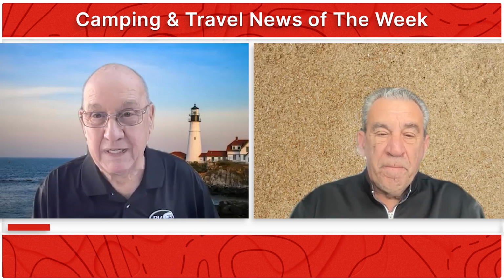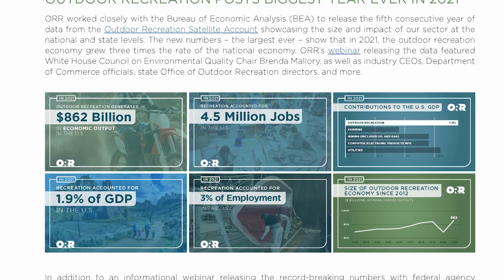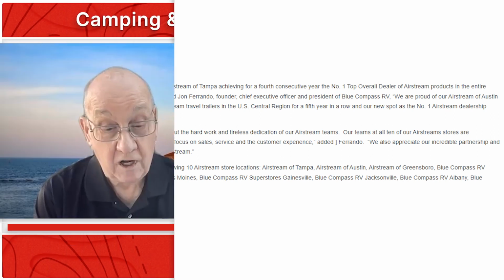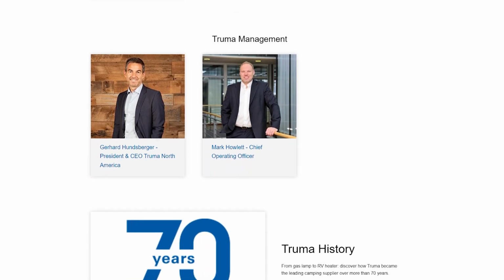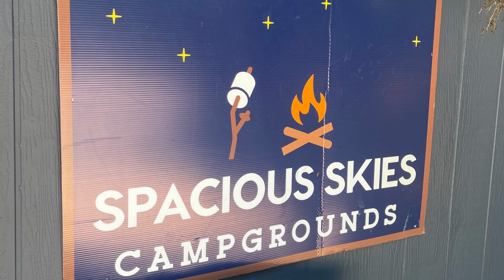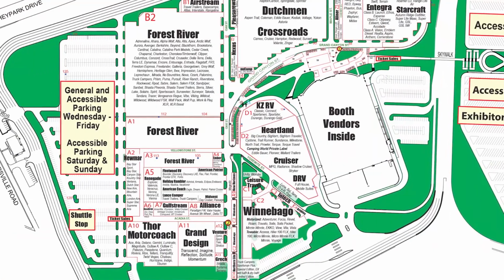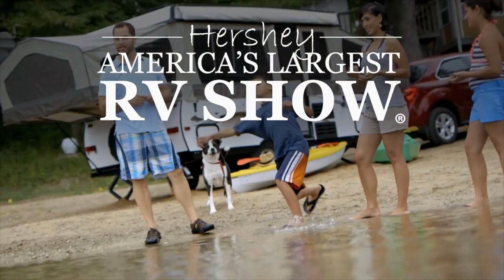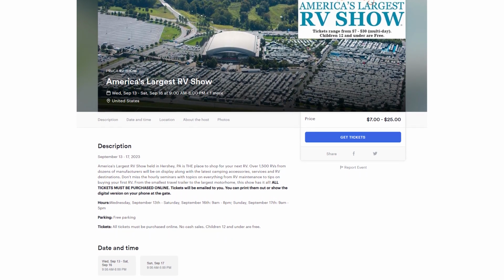Tips for Hershey RV Show! & Camping with Spacious Skies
This week we dive into all the info you need for the upcoming Hershey RV Show! John also speaks with the CEO of Spacious Skies Campgrounds to see what campground owners are looking for when it comes to being a great camper.

Looking for that luxury sleep comfort at home or on the road? Check out RV Mattress by Brooklyn Bedding! Make sure to use the code "camperreport" or go directly to their

00:00 The Camper Report Show 146
02:30 Camping and Industry News of The Week
11:01 What Campground Owners Want From Campers
25:53 America's Largest RV Show - Hershey RV Show